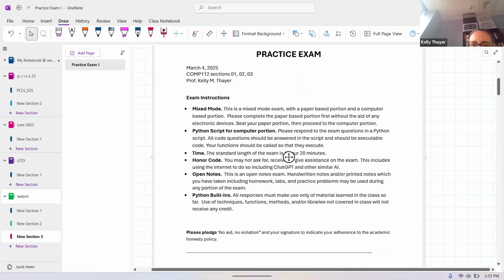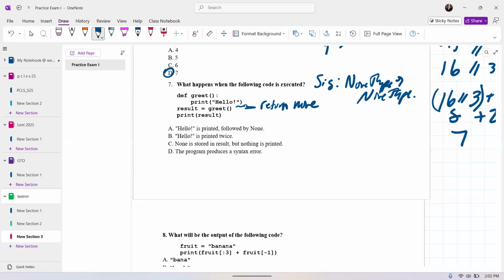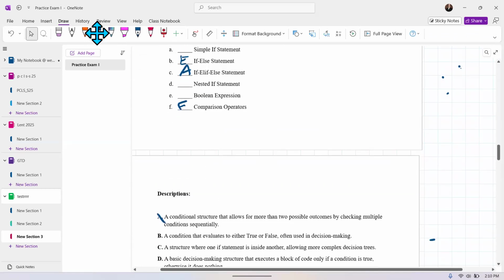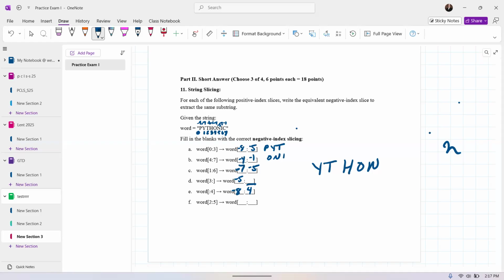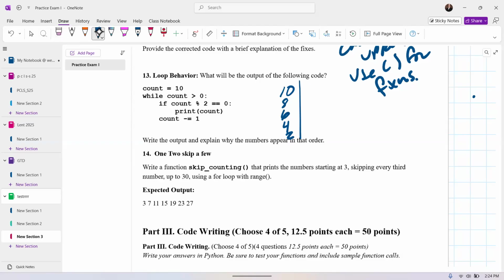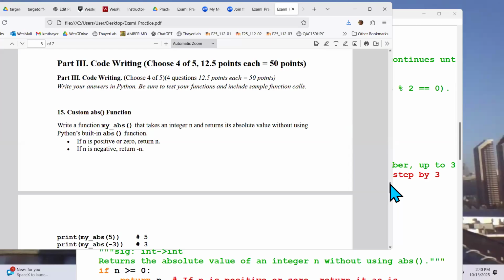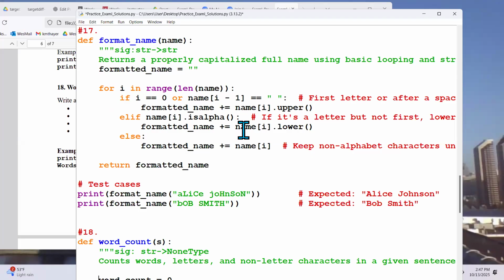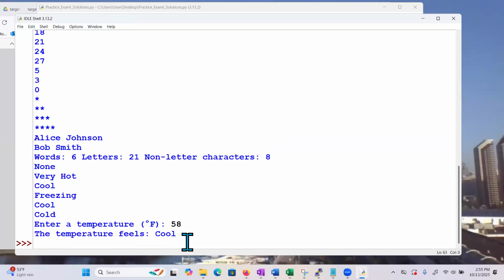COMP112 Exam I Practice Solutions Revealed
Would you like a walk-through of the practice exam for COMP112? This video takes you through the exam with some tips on strategy alongside the correct answers as Prof. Thayer inks up the paper version in One Note just like you'd fill the paper part in class, and then goes through the coding solutions in idle.  Happy studying everyone!